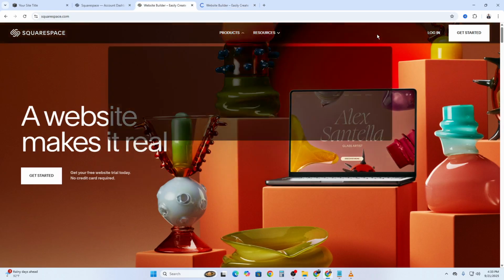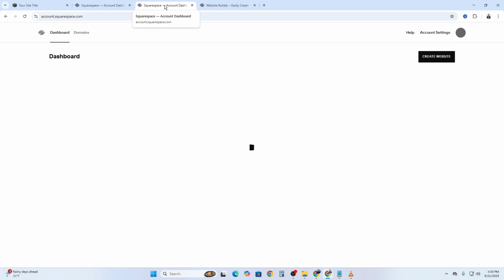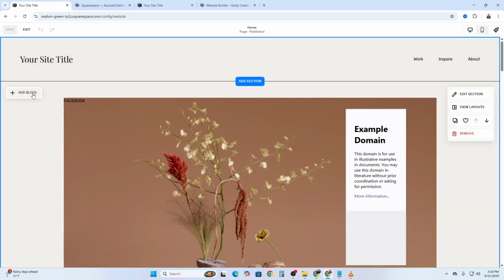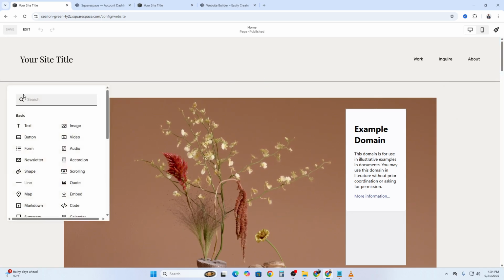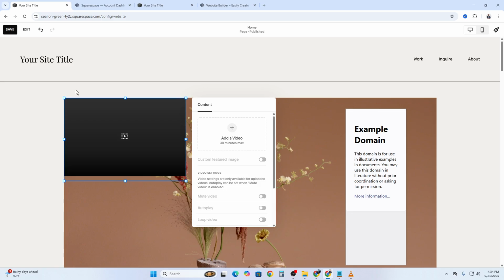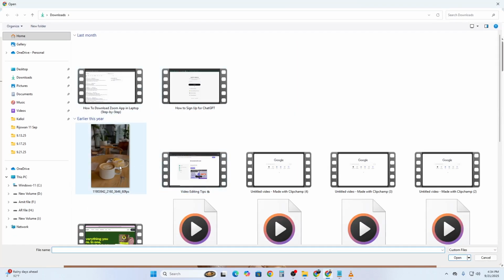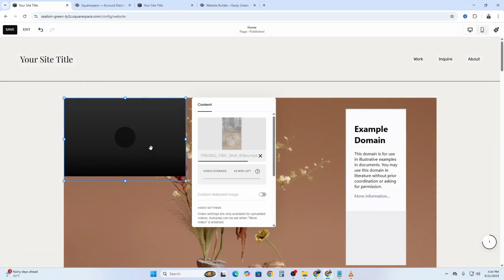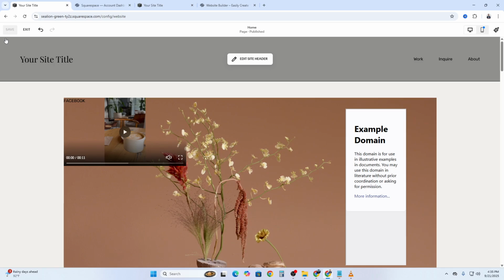How to Embed a Youtube Video Intro Onto Your Squarespace Website Full 2025 Guide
In this video kw in first sentence, you’ll learn how to embed a YouTube video intro onto your Squarespace website. This full 2025 guide shows you step-by-step how to add and customize your video, making your site more engaging and professional. Perfect for portfolios, business pages, or personal sites that want to grab visitors’ attention right away.